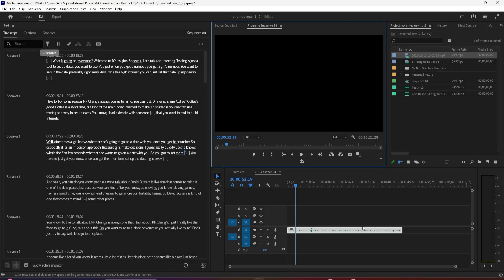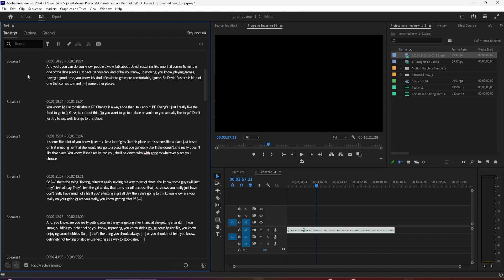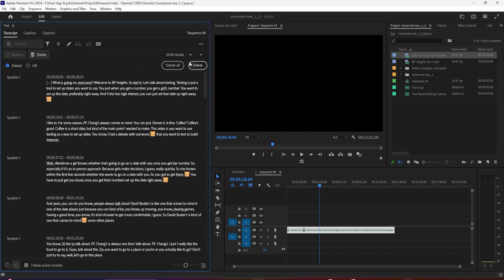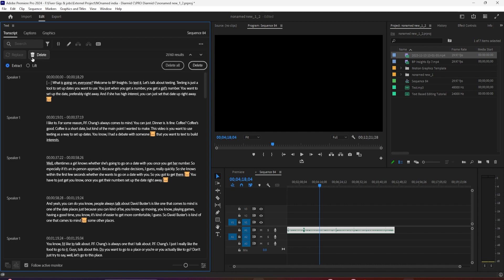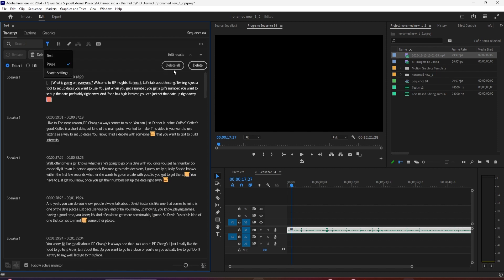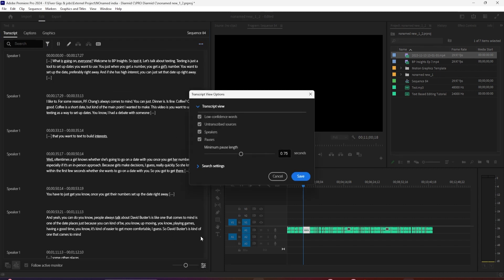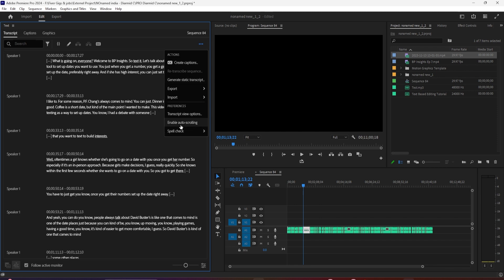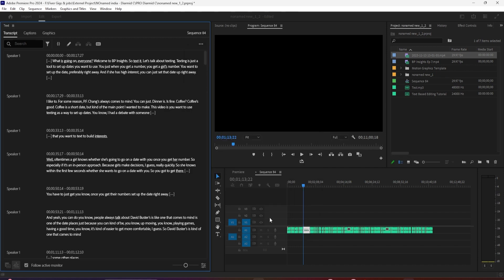Text Based Editing Tutorial Adobe Premiere Pro 2024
Unlock the full potential of Adobe Premiere Pro 2024